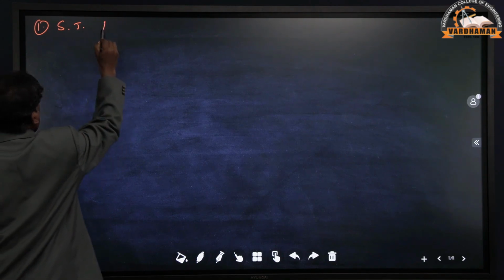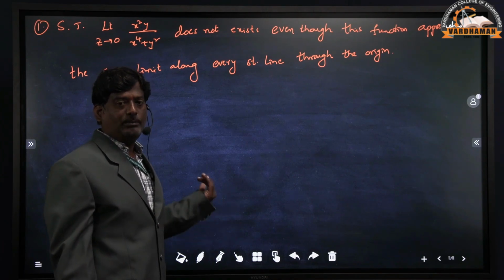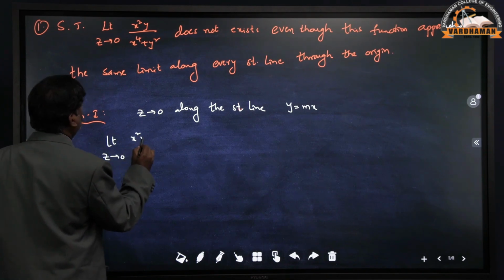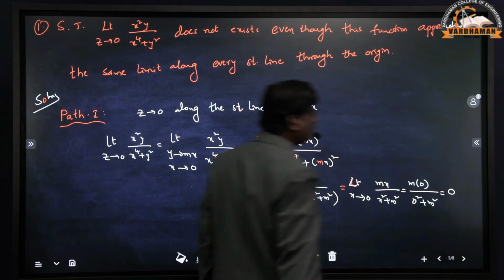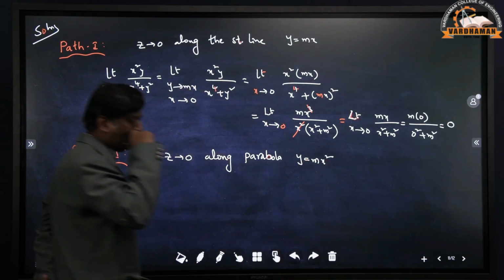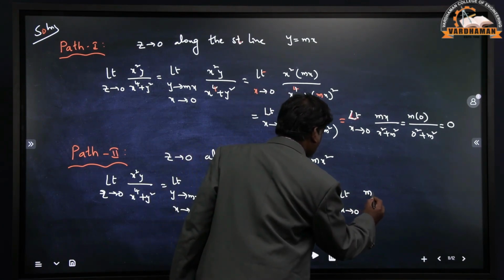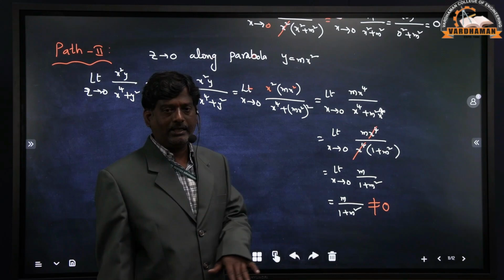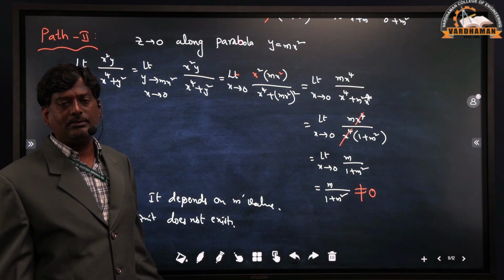NMCV - Example on Limit of a Complex Function